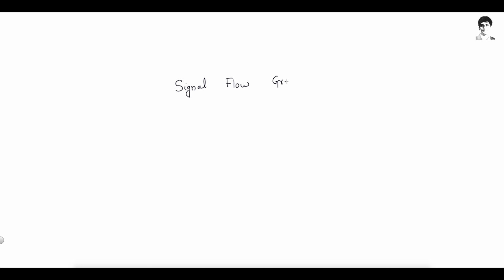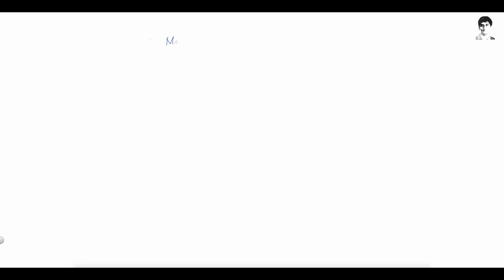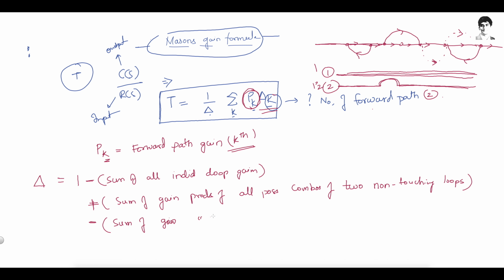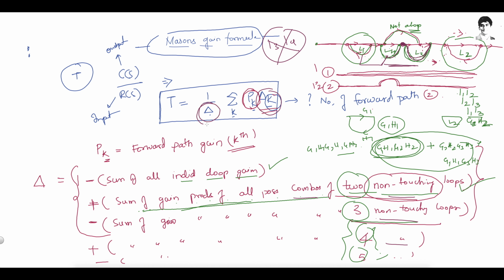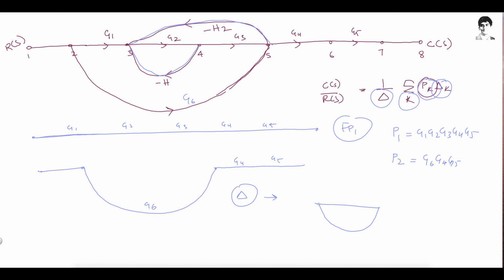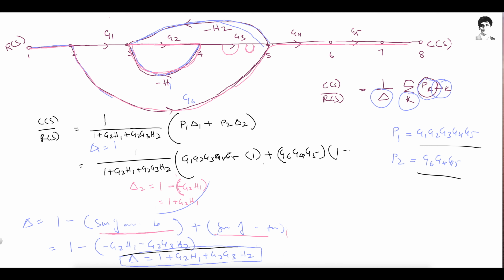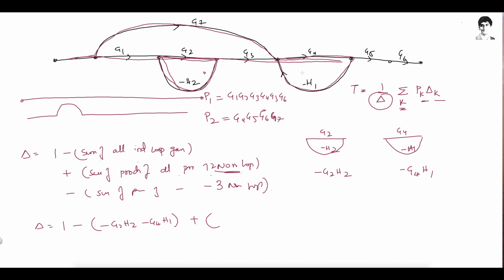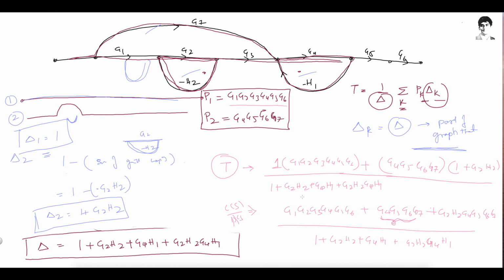Signal Flow Graph | Mason's Gain Formula | All you need to Know| Transfer Function of a system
A video in which we look at:
1. What is a signal flow graph and what are the guidelines for signal flow graph reduction.
2. Mason's Gain Formula for a system with Non-Touching Loops
3. Mason's Gain formula applied for a graph without Non-Touching Loops